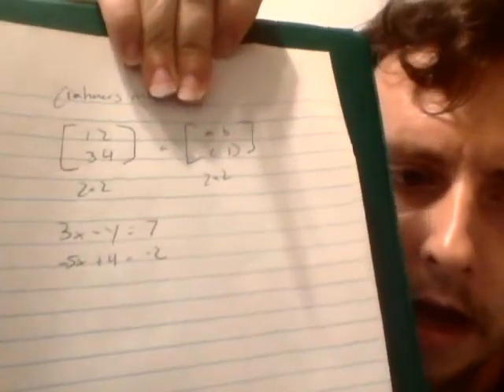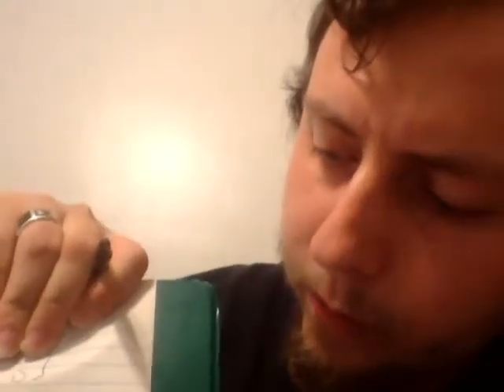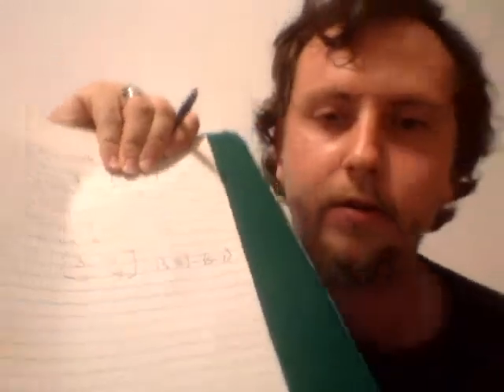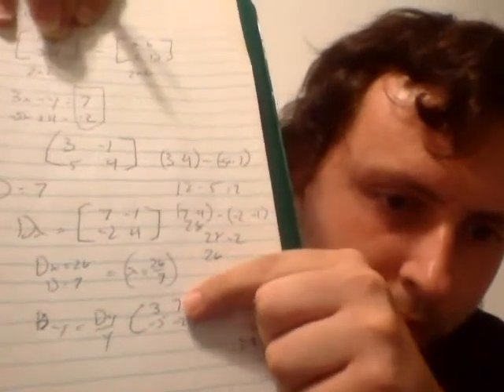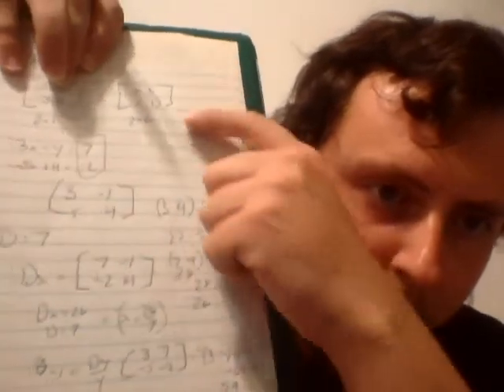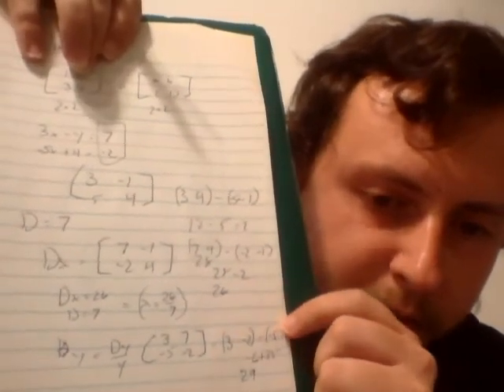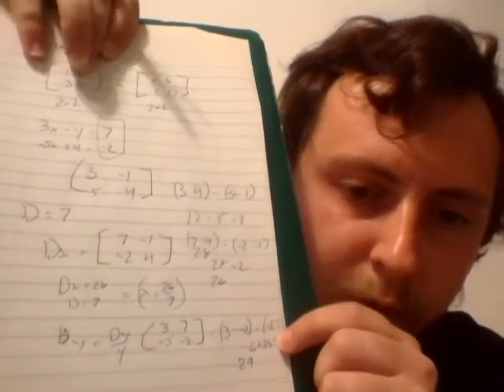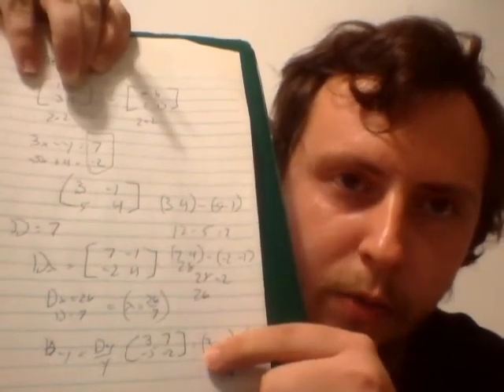Cramer's rule on matrices- how to solve the discriminants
if you prefer quick tutorials this might be a good video too watch. Just running through Cramer's rule sorry about the paper flopping around but i think you'll find video pretty good and useful.